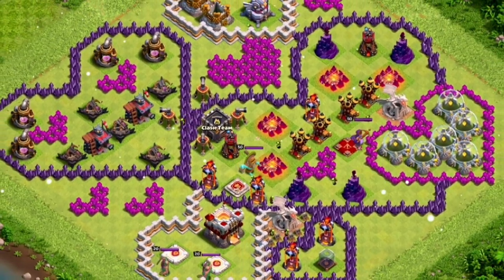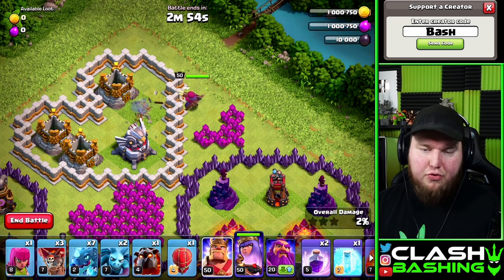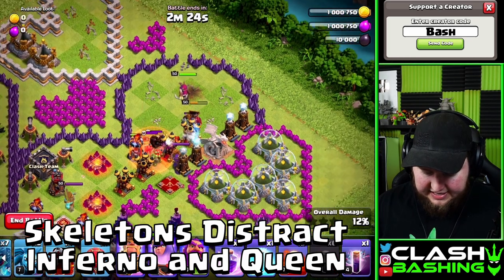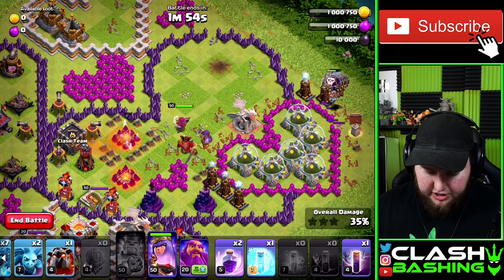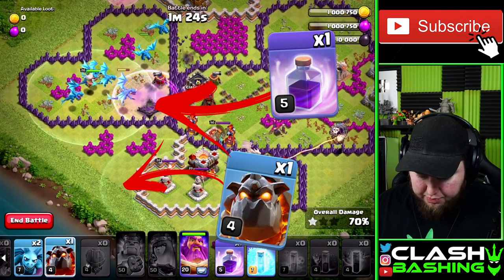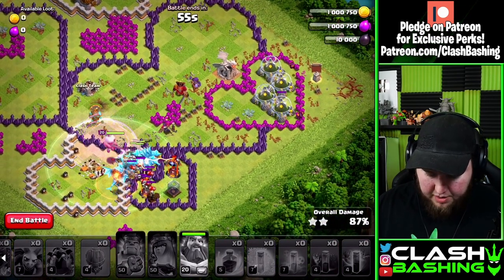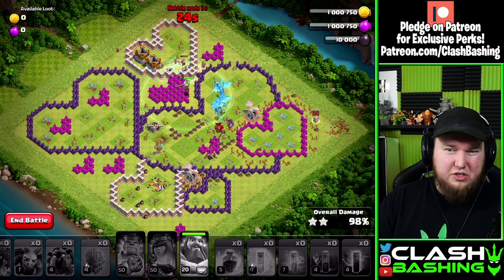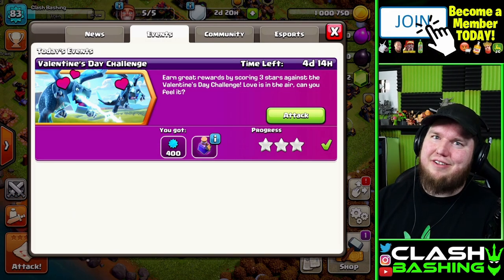How to 3 STAR Valentine's Day Challenge EVERYTIME in Clash Of Clans!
How to 3 STAR Valentine's Challenge EVERYTIME in Clash Of Clans! Clash Bashing has a new tutorial on how to beat the Valentine's Day Challenge EVERYTIME! This Challenge feature's Electro Dragons on a Base that has TRAPS Everywhere! This challenge is tricky to beat, but with the right timing and strategy you can beat the Valentine's Day Challenge Every Time! How to 3 star the Valentines Days challenge! coc new event attack